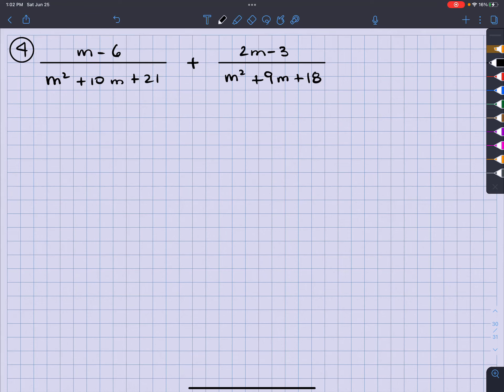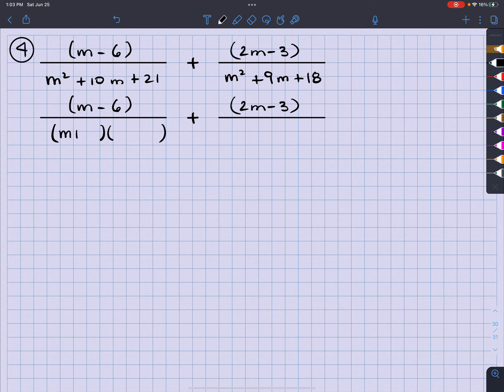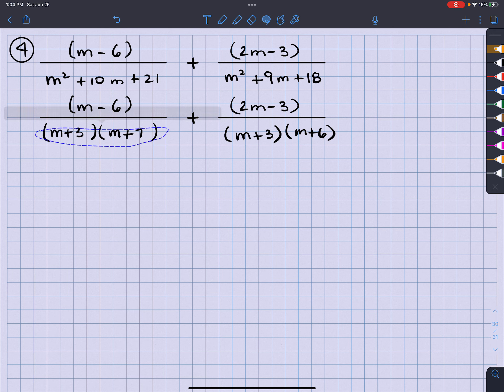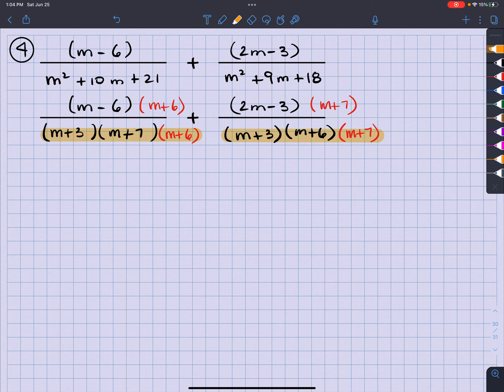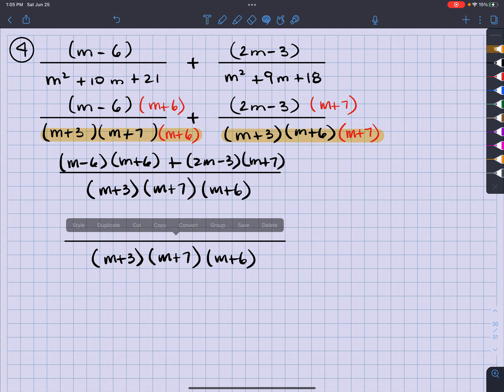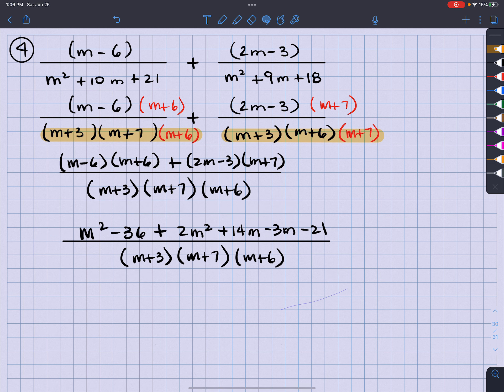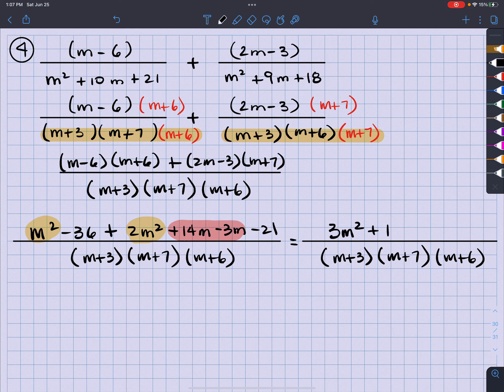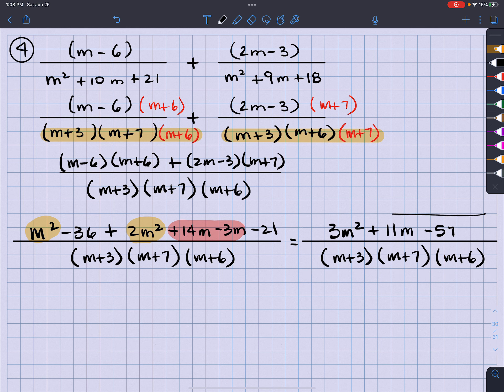MAT 1033 L7Q4